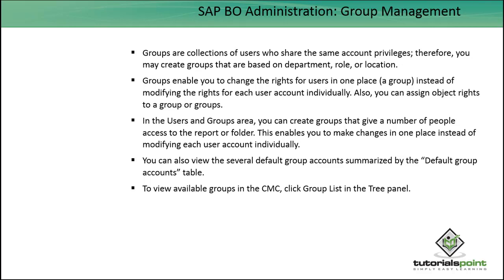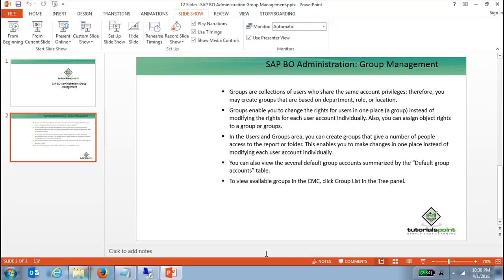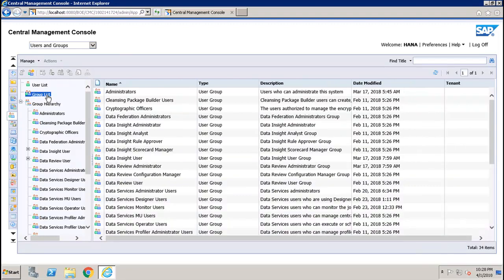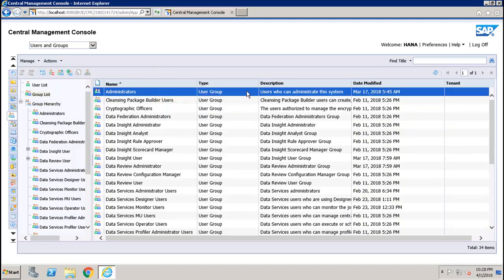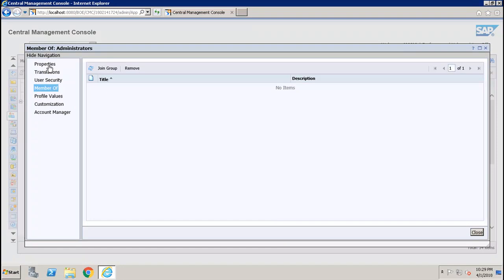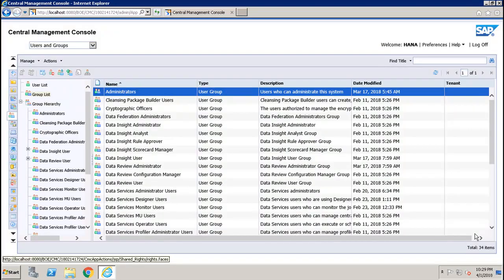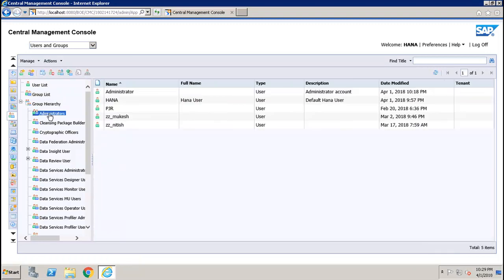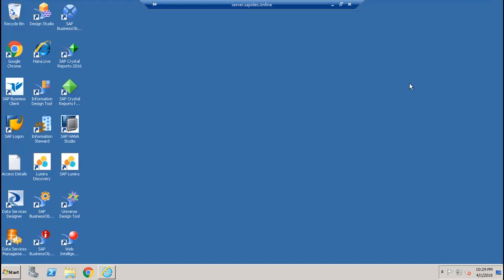SAP BO Administration - Group Management